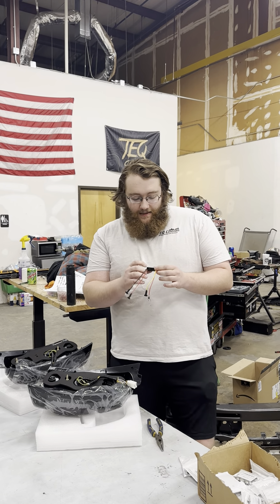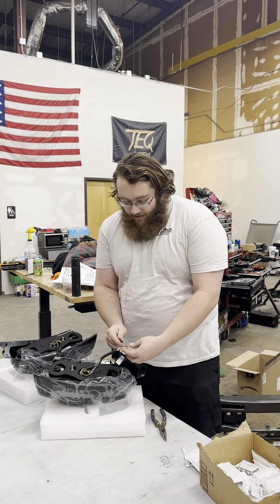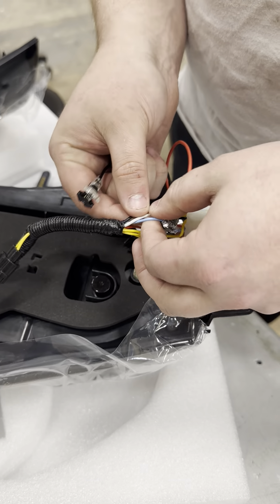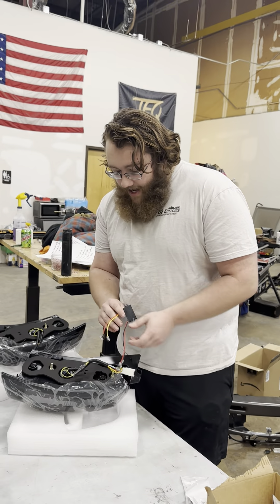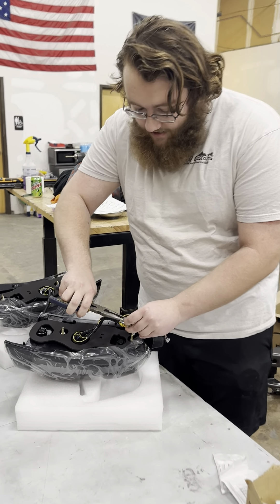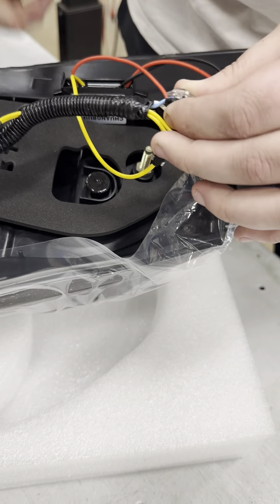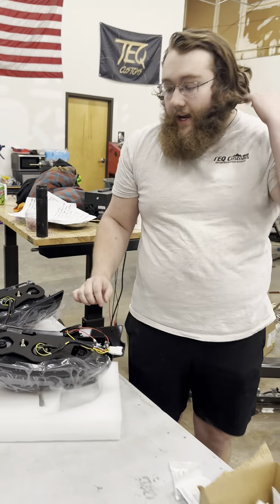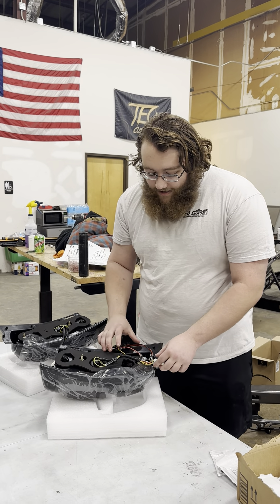Dynamic Tail Light Dimmer Module Install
Install Video for the dimmer module included with the TEQ Customs Dynamic Tail lights. This module will reduce the running light brightness, increasing the contrast between the running and brake lights.

Note - This mod is completely optional.